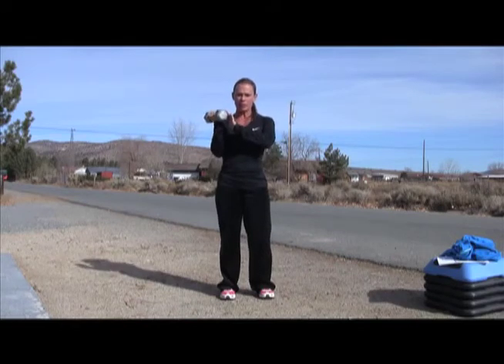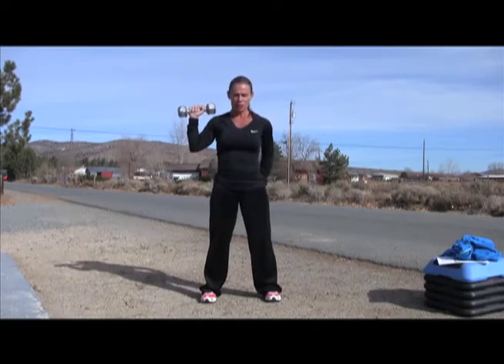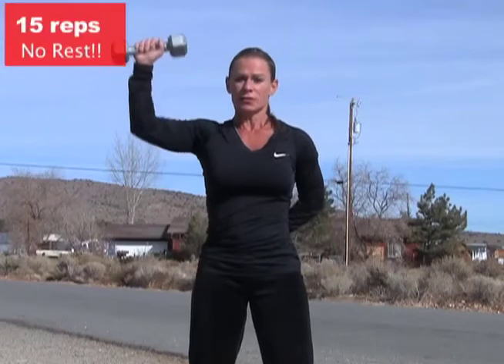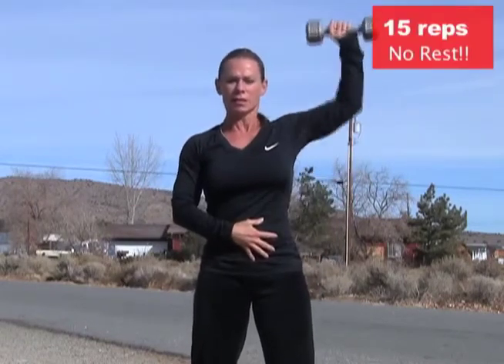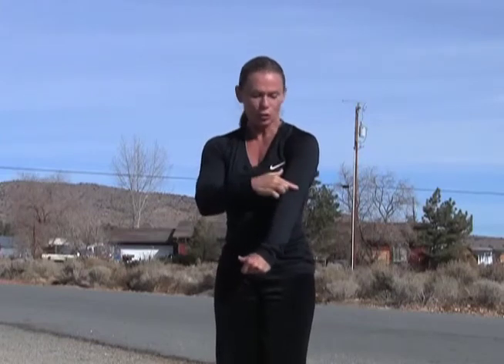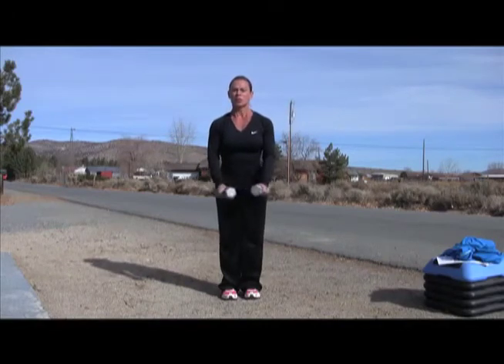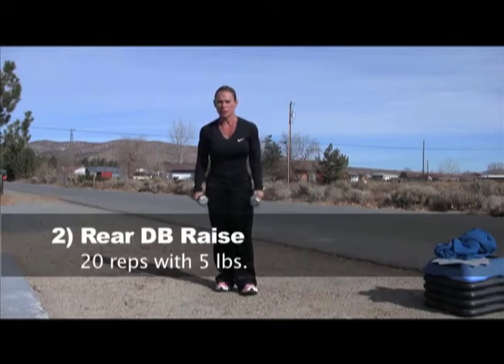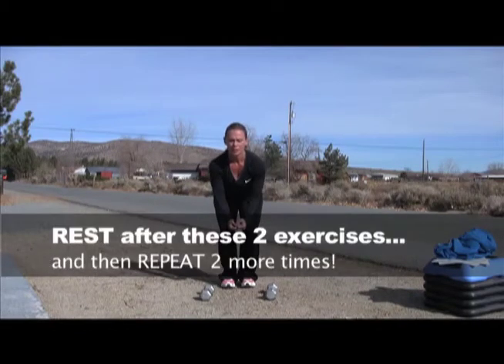CWOD #5- Sexy Shoulder Workout with a little Leg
Standing Single Arm DB Press
3 sets  of 15 reps with 10 lbs.- I did one side then the other and then went back and forth for 3 sets with NO Rest!

Double Side Laterals... with. DB Punches
5 lbs. x 25 reps 5 lbs. x 50 reps

Front Lunge/Front DB Raise... with. Bent over DB Raise
10 lbs. x 10 reps 5 lbs. x 20 reps

DB Plank/Tap... with. Ott's over Bench
30 reps 20 reps